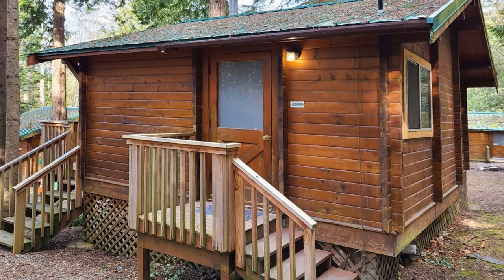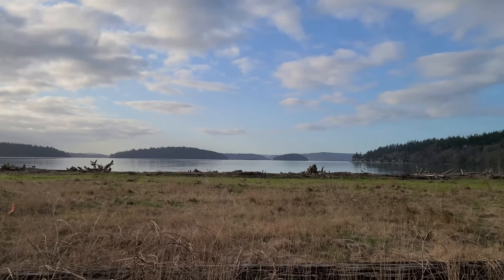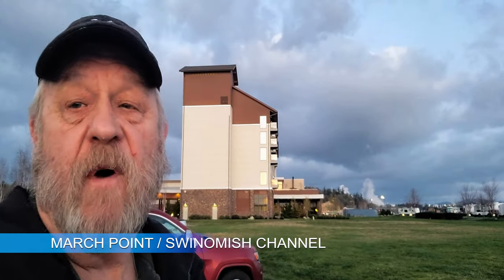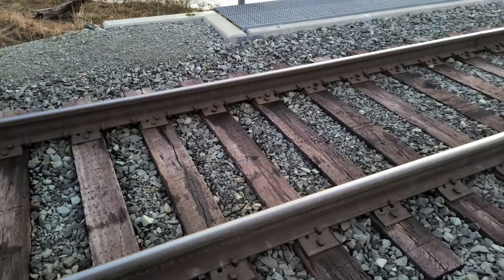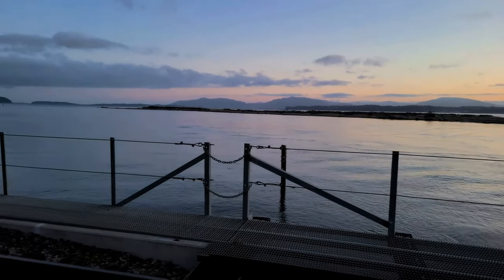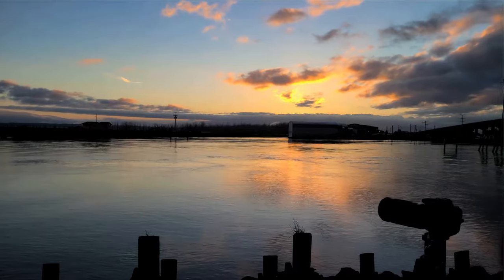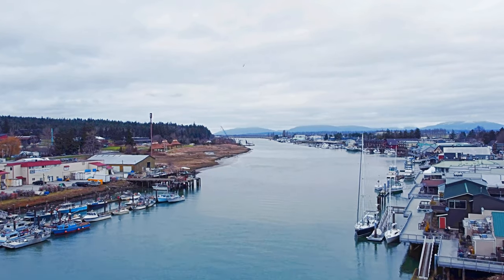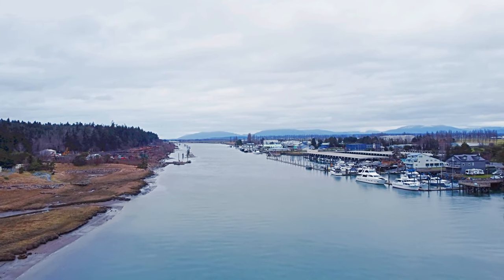Road to La Conner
La Conner Washington and the Skagit River Delta. A photo-oriented travelogue. I chose a Spanish style soundtrack in honor of the  Spanish Explorers who explored this region before the British. This is the reason for islands named Fidalgo, Lopez, San Juan, Sucia, Patos islands and more, and a city named Anacortes. Having devoted much time to the outer coastline, I'm trying to focus more on areas along the inner coastlines of the Salish Sea. This is a Travelogue with Photography.

Sincerely, J. R. Hudson - Scenic Edge Photographer  😀